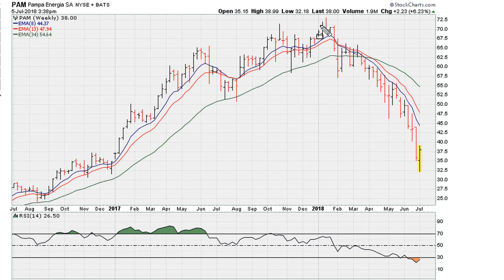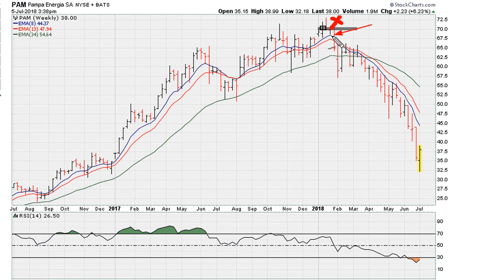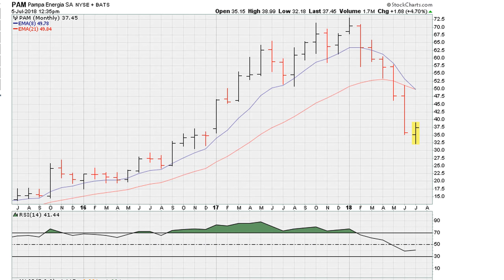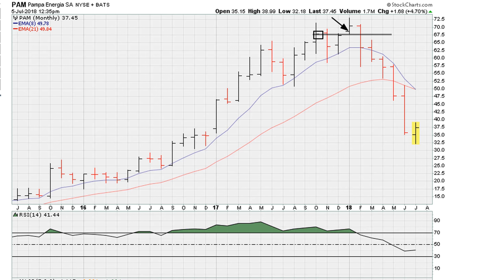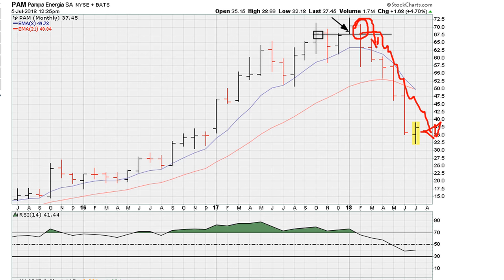Consequences of Failed Breakouts - #793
Pampa Energia S.A. (ADR)
NYSE: PAM